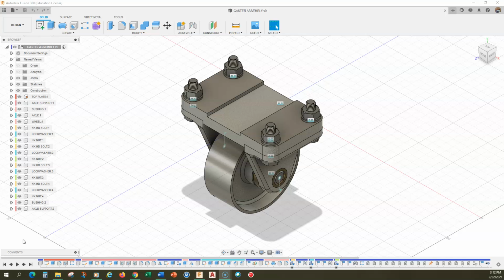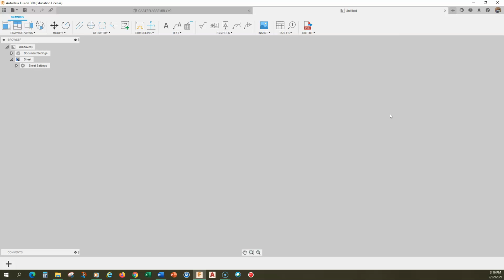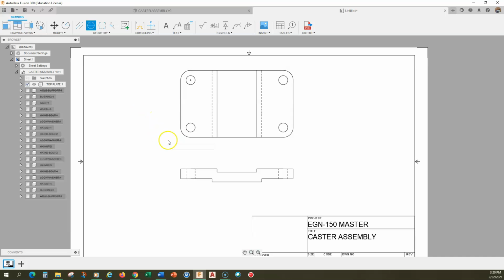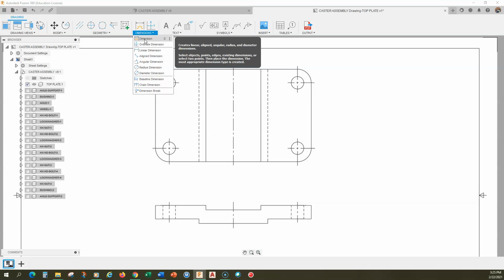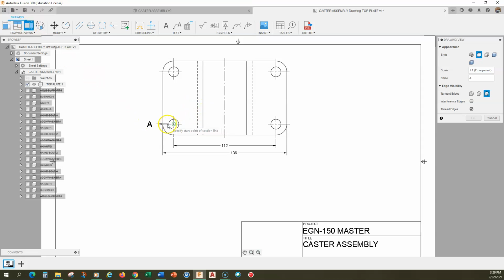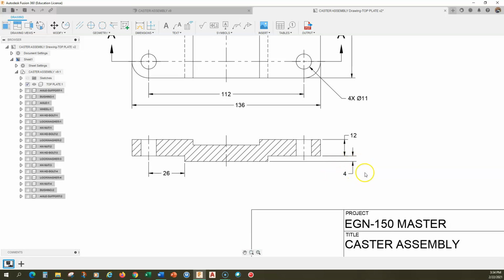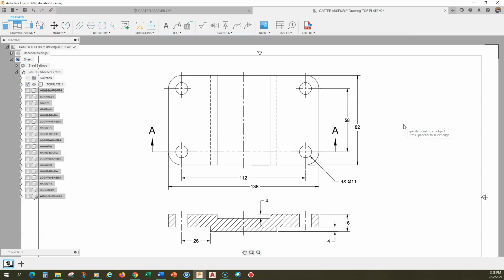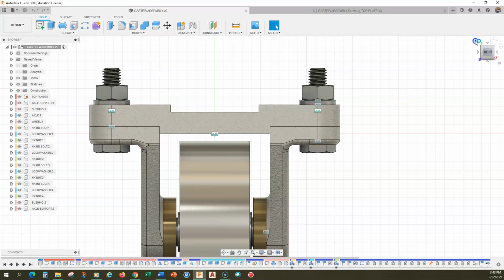Caster Assembly - Top Plate Dimensioning